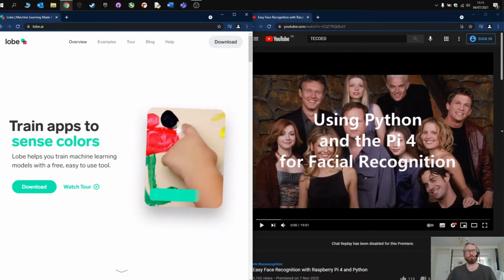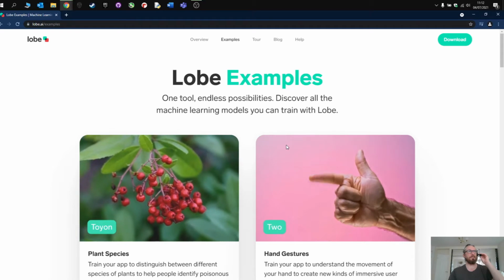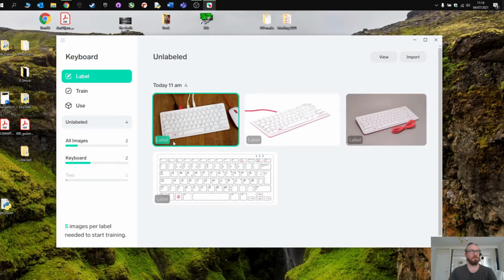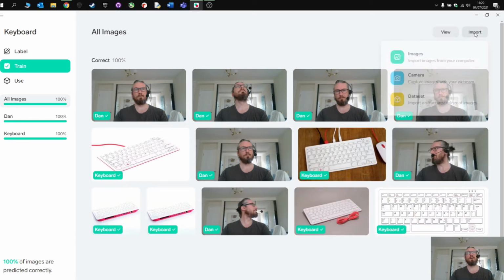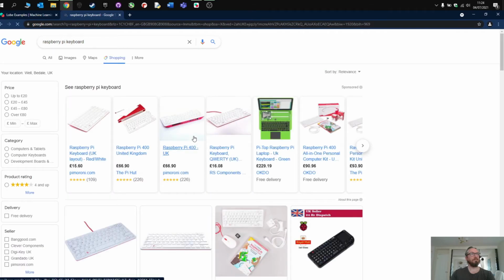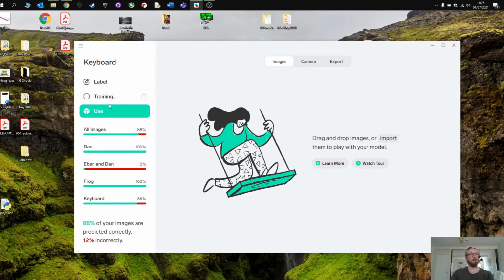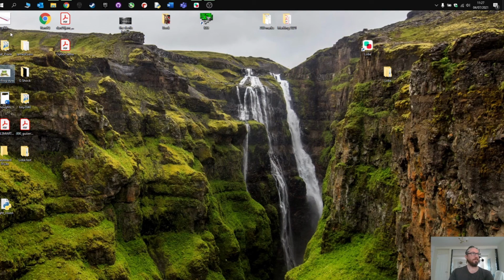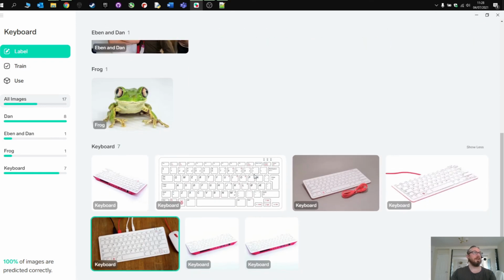How to use Lobe, Microsoft Machine Learning Tool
How to get started with Microsoft Lobe. it really is simple and powerful.

Microsoft describe it as, "Machine learning made easy, Lobe has everything you need to bring your machine learning ideas to life. Just show it examples of what you want it to learn, and it automatically trains a custom machine learning model that can be shipped in your app."